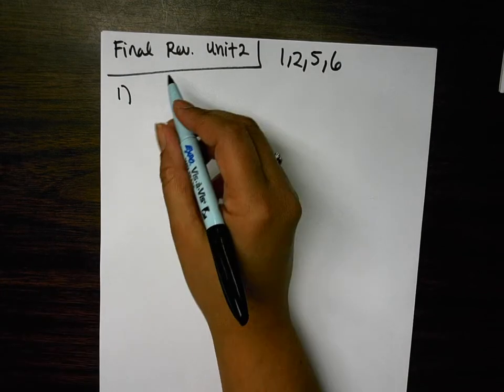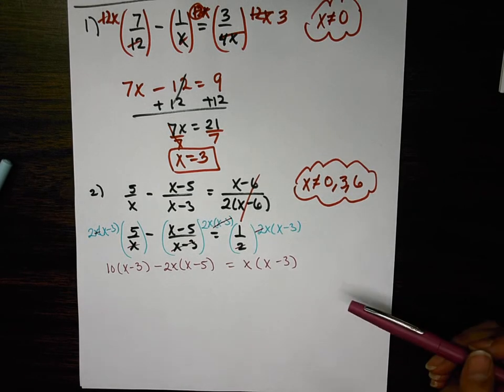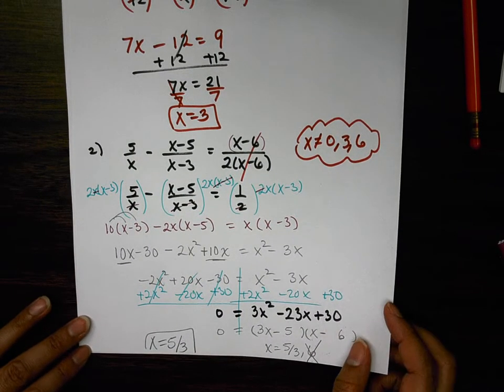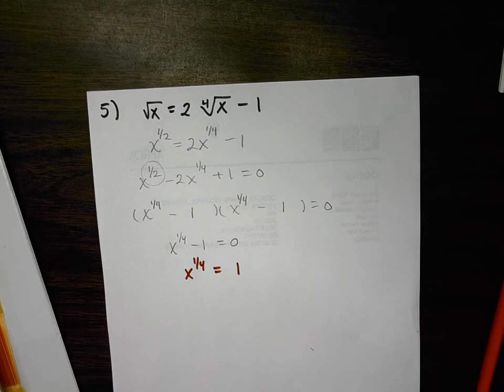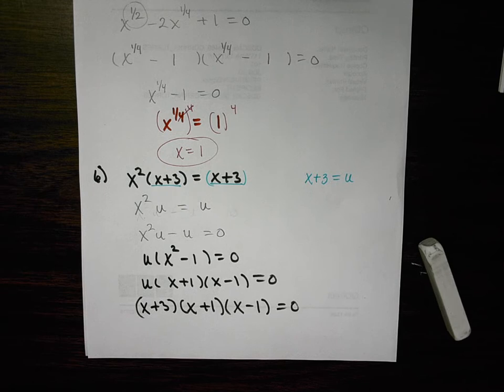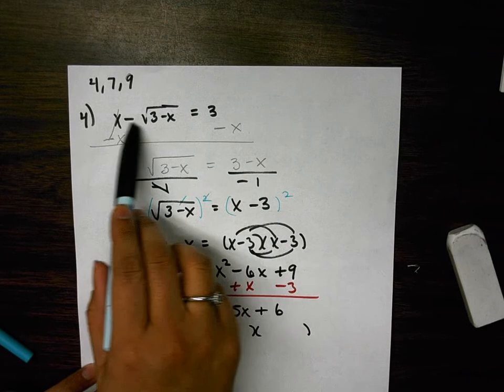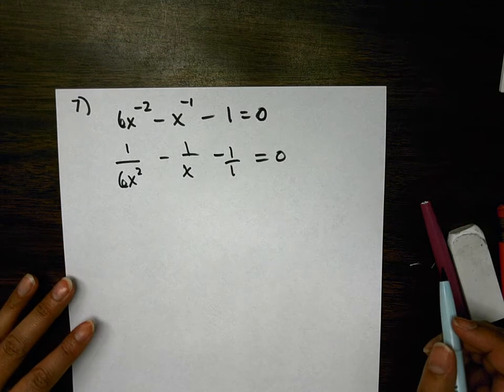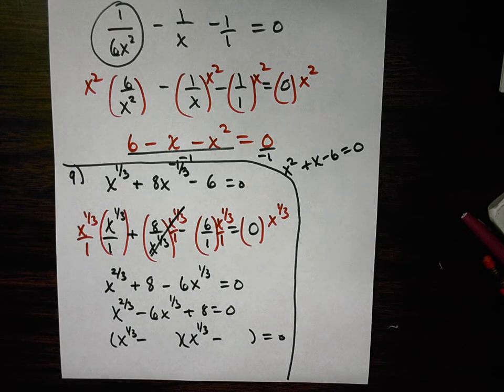Adv. Math Final Rev. Unit 2